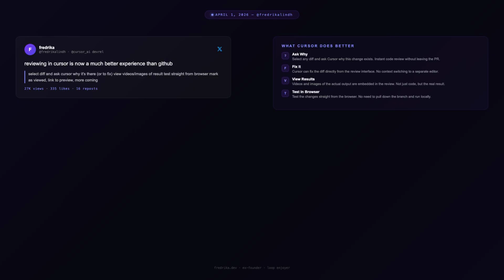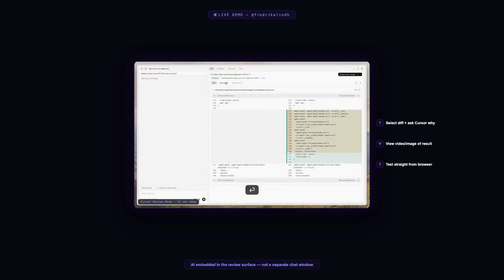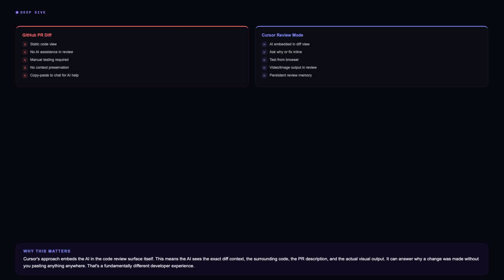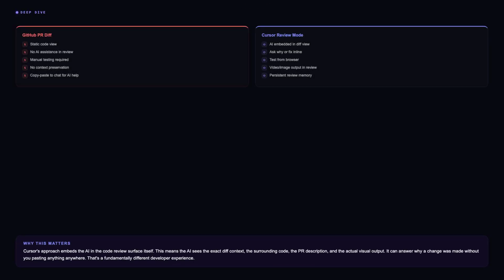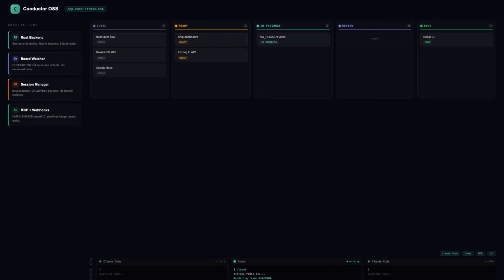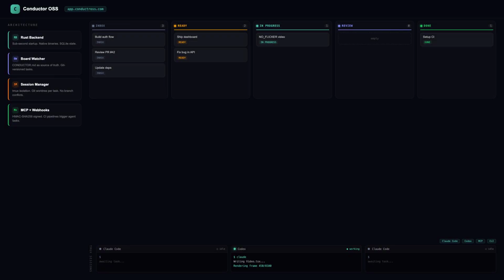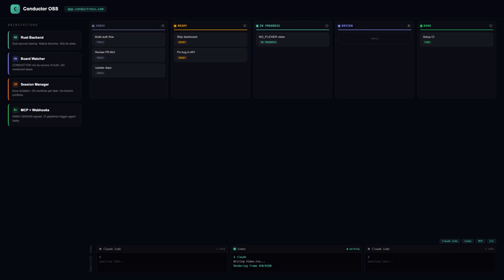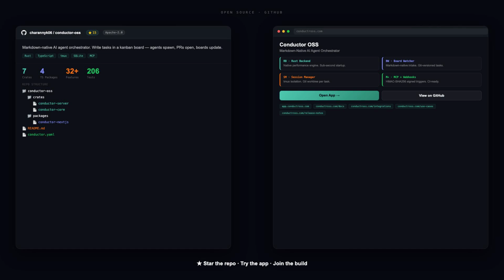Cursor's Review Mode vs GitHub — Full Breakdown + Conductor OSS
Cursor's New Review Mode vs GitHub Diff View — Full Breakdown

Fredrika from Cursor's team dropped a demo that got 27K views and the dev community talking. Cursor's code review is now, quote, "a much better experience than GitHub." Here's the full breakdown and what it means when you layer Conductor OSS on top.

00:00 — Intro (Conductor OSS + links)
00:10 — The Tweet + Why It Matters
00:40 — Fredrika's Live Demo
01:20 — Deep Dive: Cursor vs GitHub
02:20 — How Conductor OSS Fits In
03:10 — Full GitHub + Website Walkthrough
04:15 — How It All Connects
04:45 — Outro + CTA

WHAT CURSOR BUILT
Select any diff → ask Cursor why it's there → ask it to fix it → view video/image output → test from browser. All inside the PR review surface. No context switching.

CONDUCTOR OSS
Markdown-native AI agent orchestrator. Works with Claude Code, Codex, Cursor, and every coding agent. Fully local. GitHub.com/charannyk06/conductor-oss

Works with: Claude Code, Codex, Cursor, MCP Tools, tmux, GitHub webhooks — fully local, no cloud dependency.

TechWealth Hub — AI tools, coding agents, and automation for builders.